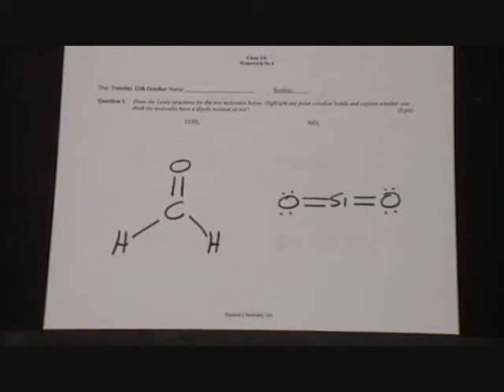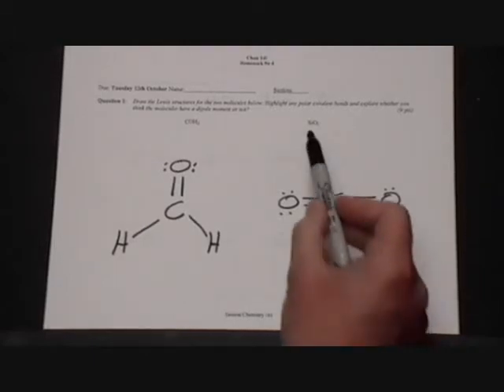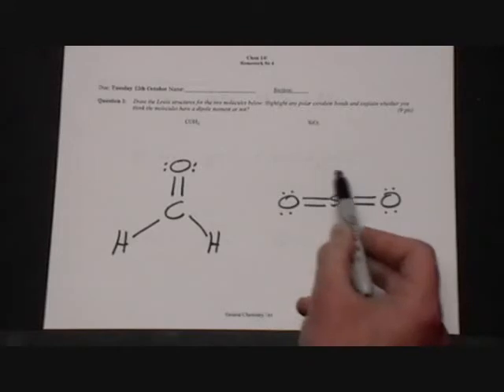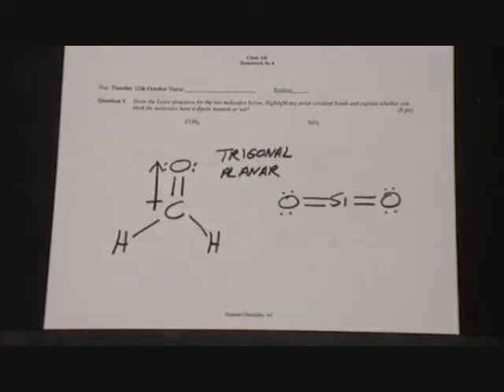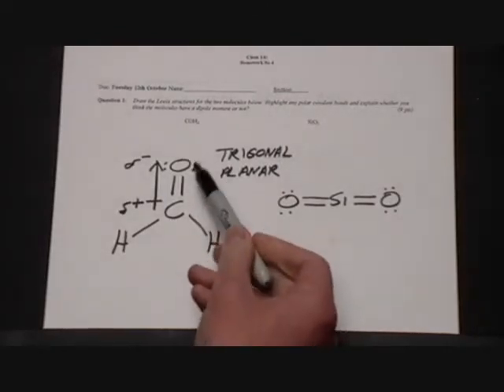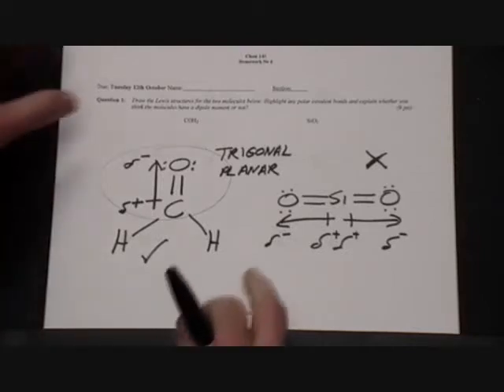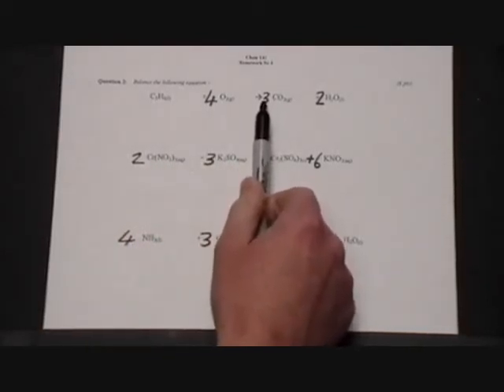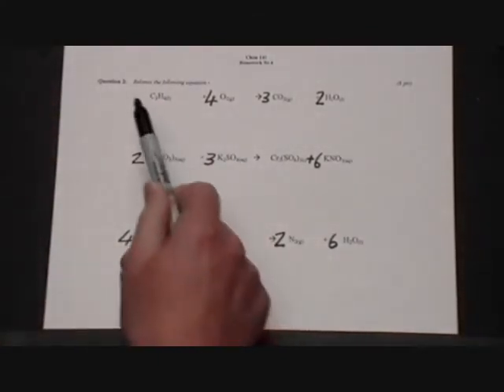CHM_141_Homework_4.wmv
CHM 141 Homework No 4